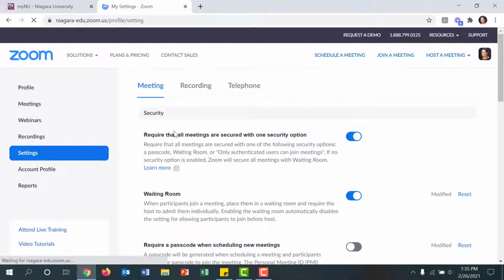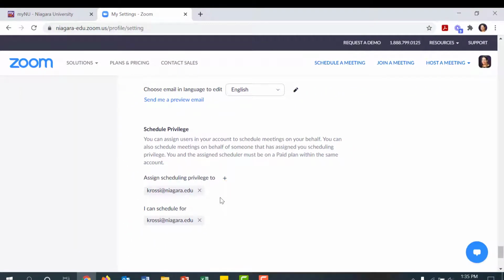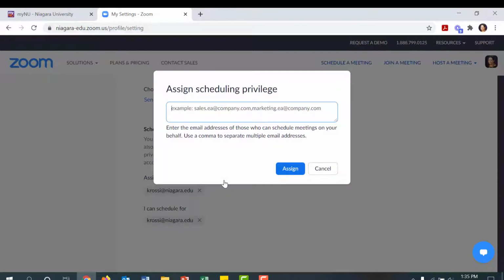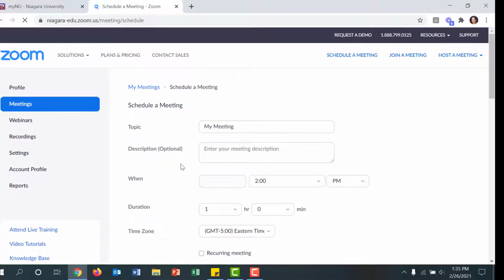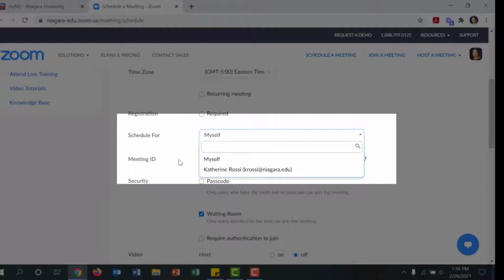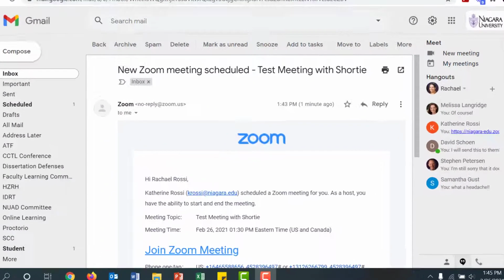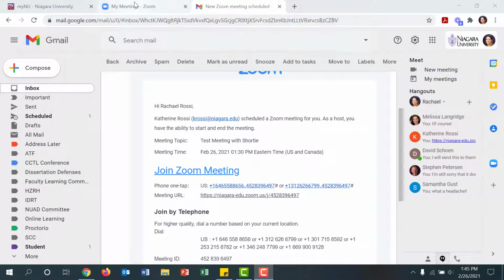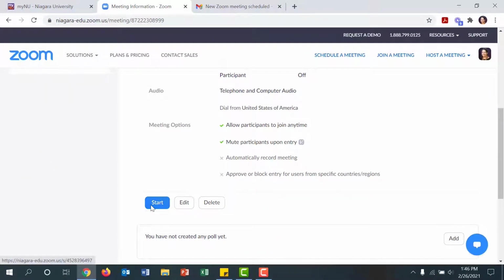Zoom Scheduling Privileges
You can assign Scheduling Privileges in Zoom if others often schedule your meetings for you. This video shows you how to assign this privilege to another Niagara University faculty or staff member.